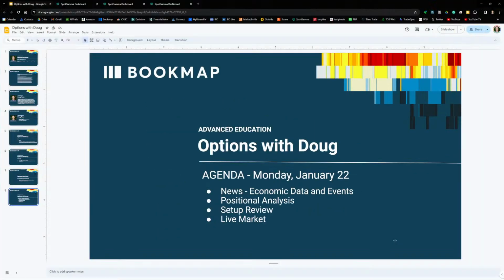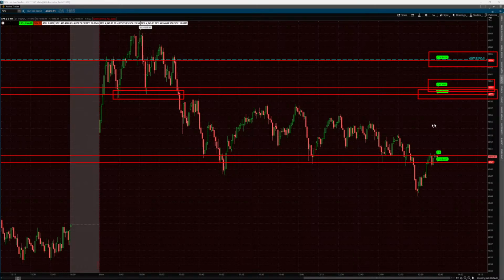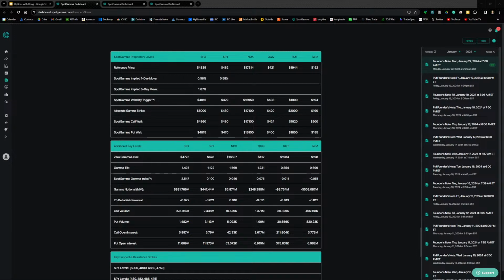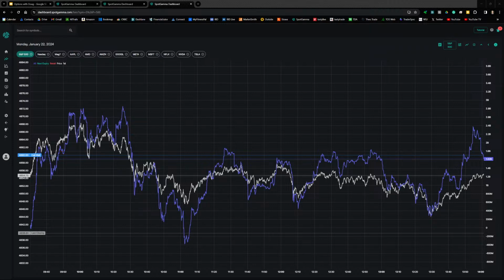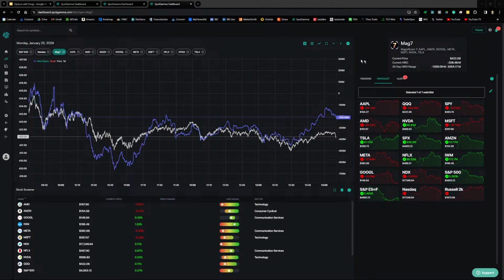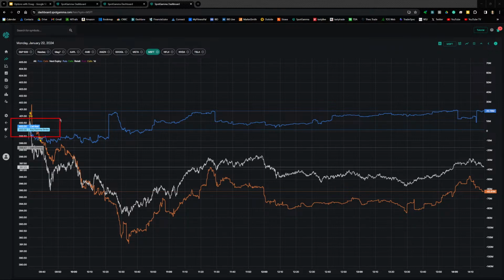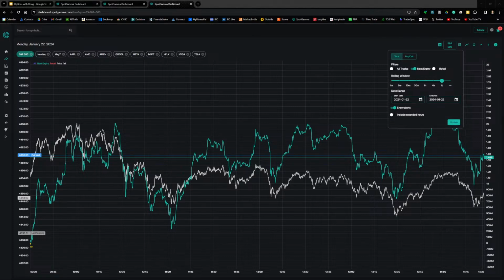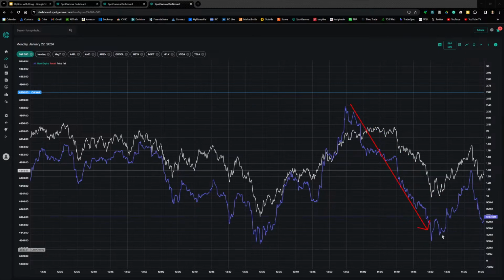Trade Options likes a pro using Bookmap | Doug Pless